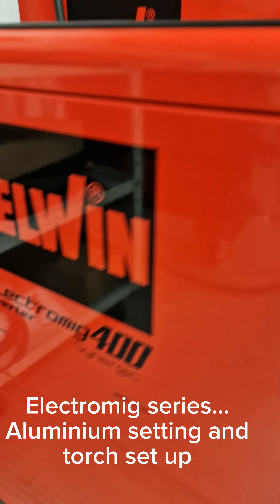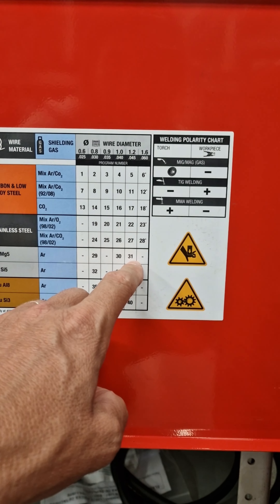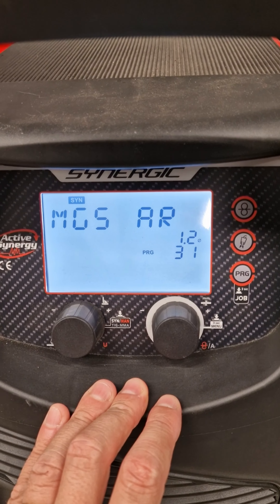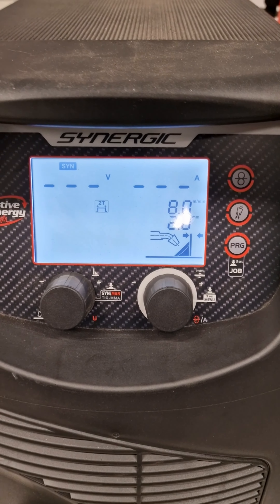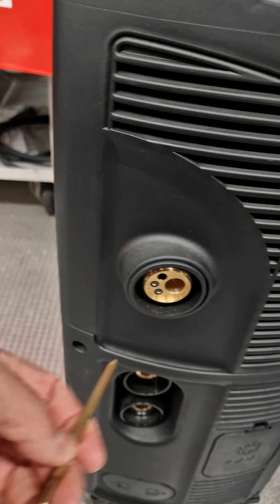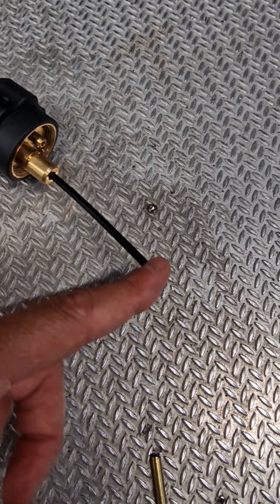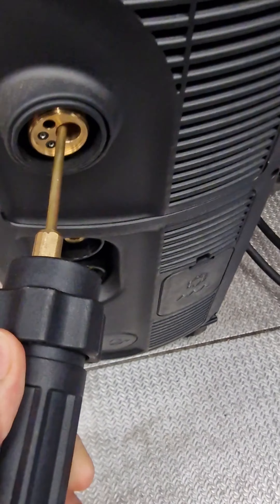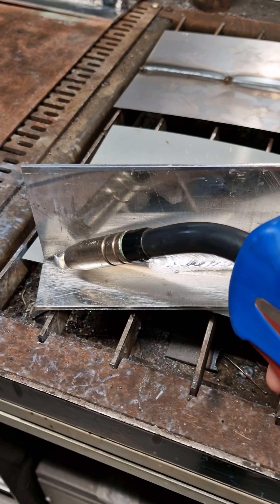Telwin Electromig series, Aluminium set up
How to prepare welder and torch for alu...